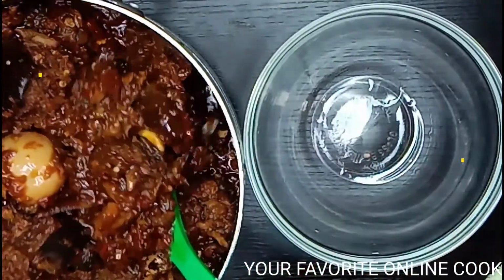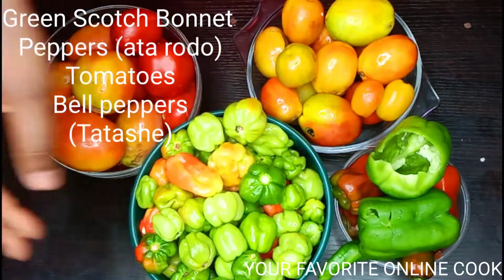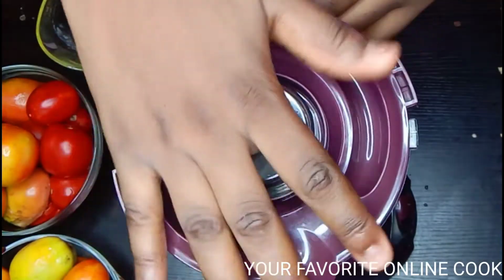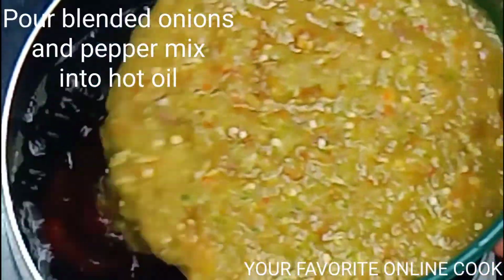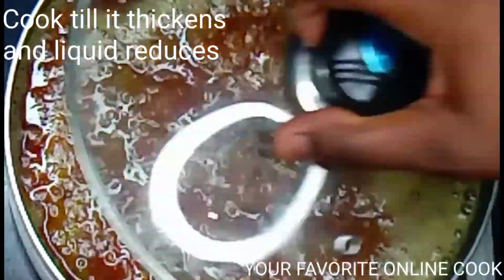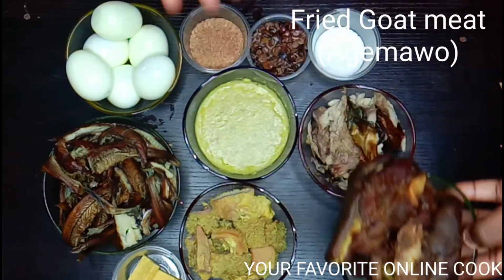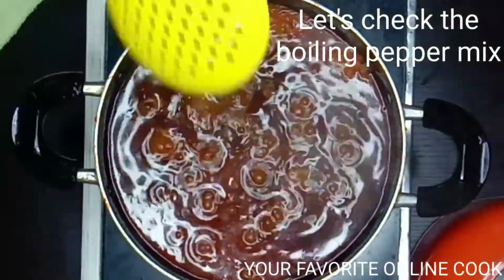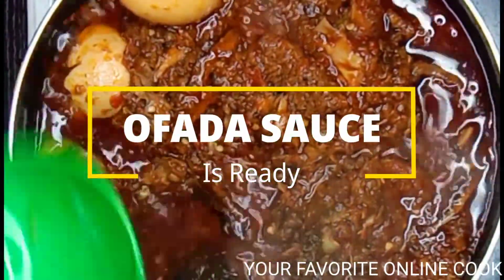EASY OFADA SAUCE RECIPE || TIPS FOR A PERFECT OFADA TASTE | Your Favourite Online Cook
Ofada sauce also known as ayamase stew or designer stew is a  delicious Nigerian stew eaten with Ofada rice, white rice, bread, yam, sweet potatoes and alot more.

It is cooked with palm oil(bleached palm oil), green tomatoes and  pepper i.e scotch bonnet pepper, bell peppers.

And other ingredients such as Iru(locust beans), Panla fish(roasted hake), roasted mackerel and meat of your choice.

For this recipe, I used Goat meat (agemawo) so I didn't have to use ponmo.